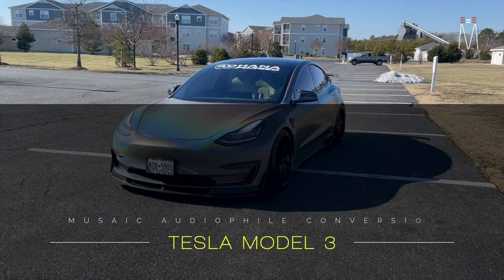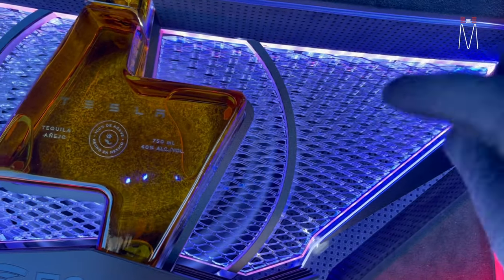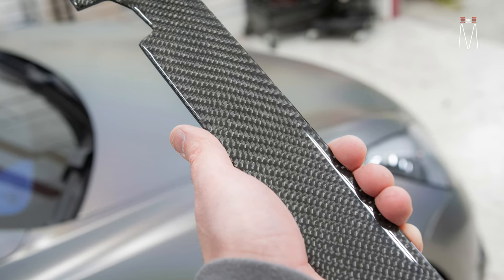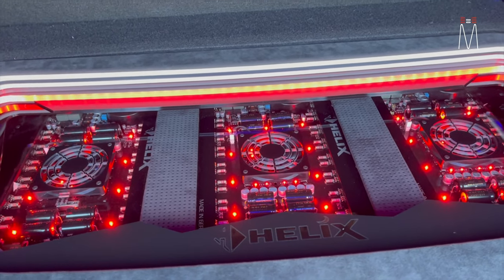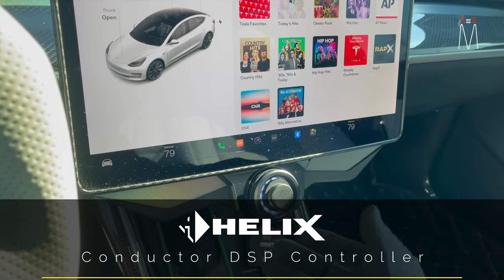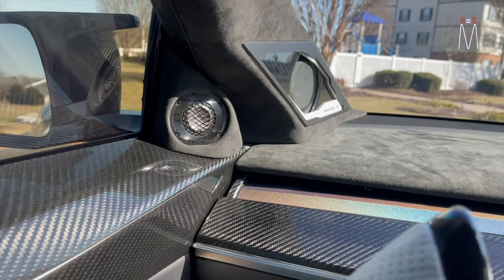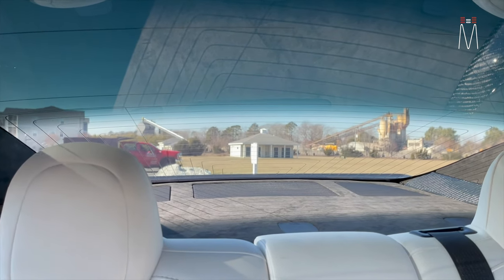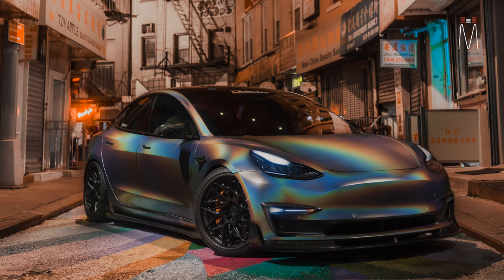Tesla Model 3 - The Ultimate Show Quality Audiophile Stereo Upgrade EXPLAINED!!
Sound FX
17665 Coastal Highway

- ASE Certified

or